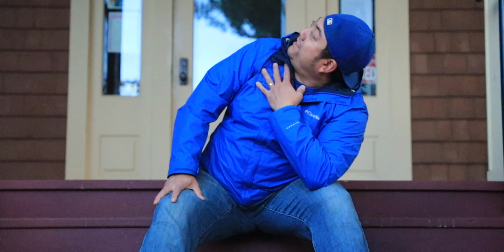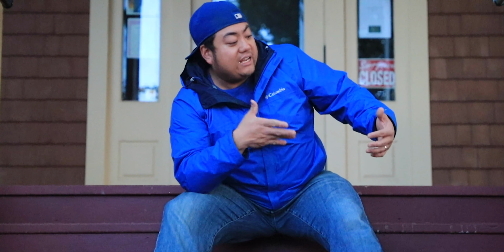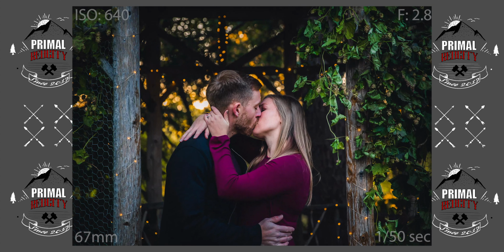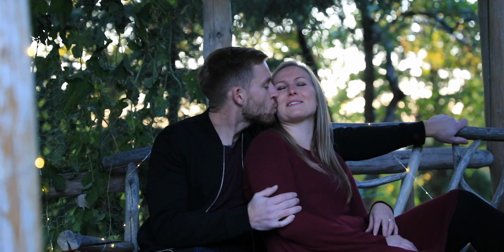SHOOTING ENGAGEMENT Photos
x
x
MY MAIN GEAR
x
My MAIN WORK-HORSE
x
This Picks Up Sound
x
UAV Inbound
x
This Glass That Makes the Magic Happen
x
Other Magic Spells to Capture Living Moments:
Canon 24-70 Standard Beast Mode
Canon 70-200 Go-Go-Gadget ZOOM
Canon Nifty Fiddy
x
x
This Takes the Shake Away
x
Around The Neck or Over the Arm
x
x
This Carries My Junk
x